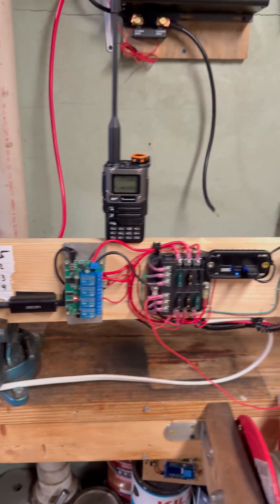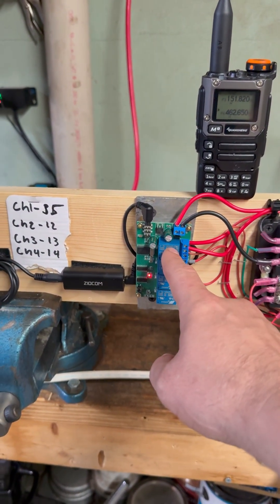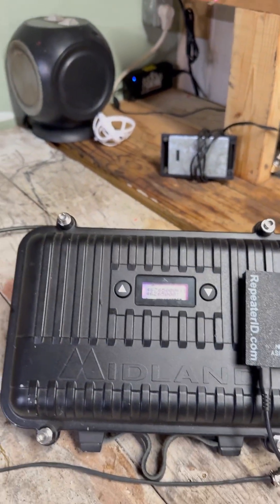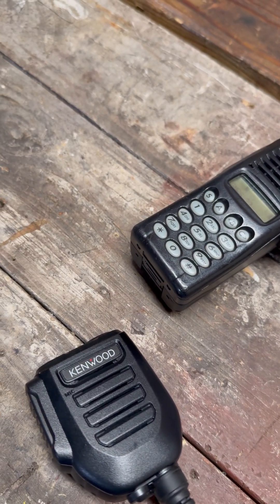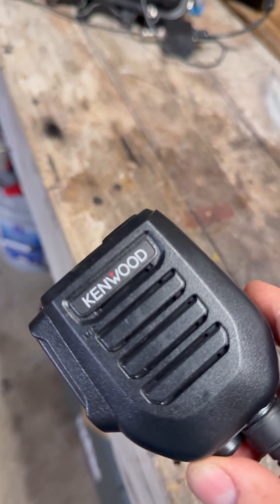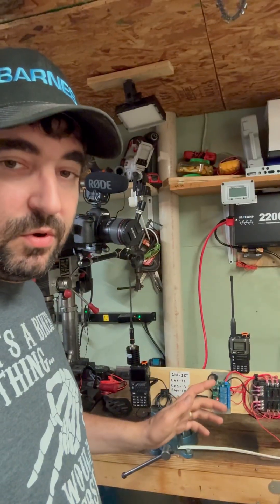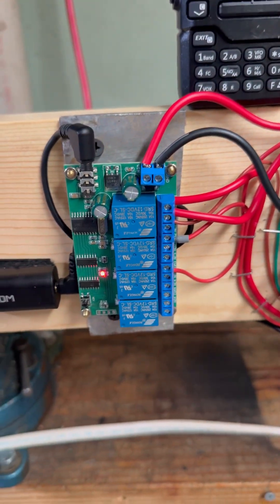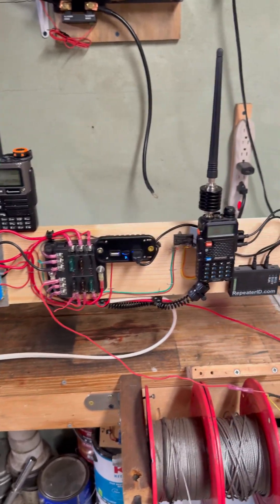DIY DTMF controller board with feedback announcements ￼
Dtmf controller, and announcement board